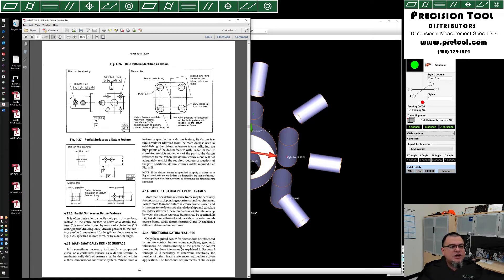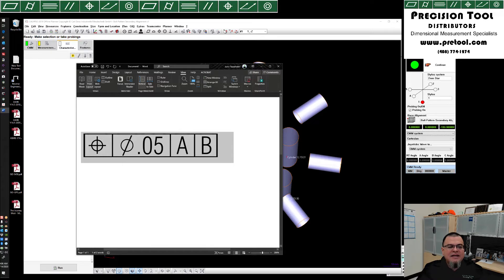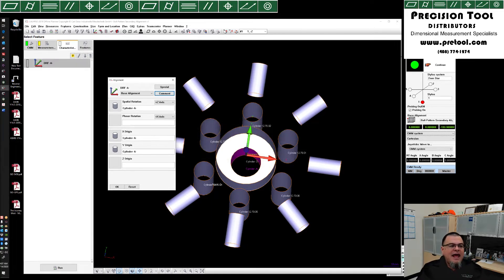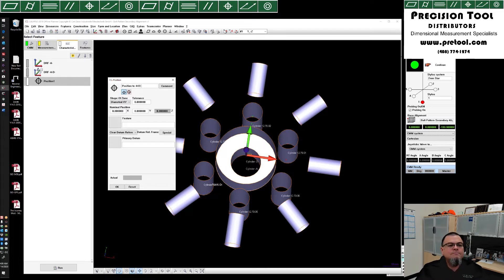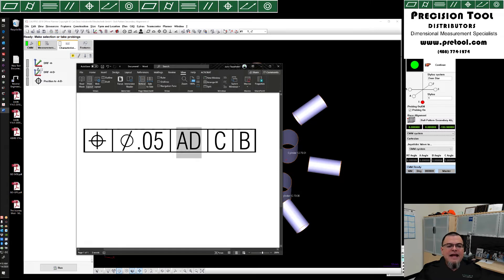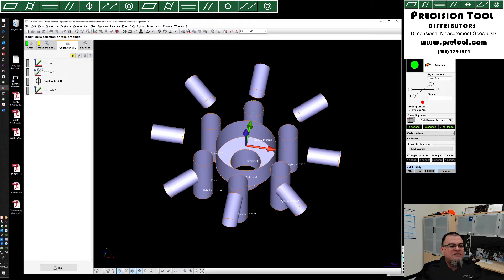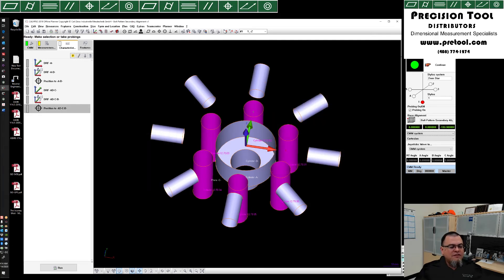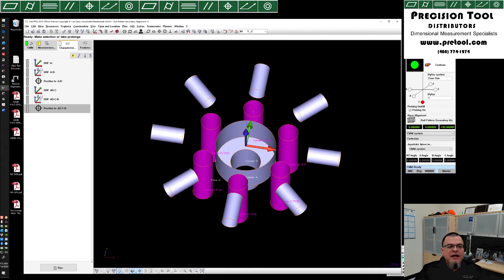Bore Pattern as a Datum in Calypso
This Video shows how to utilize a Bore Pattern (Bolt Circle) as a Secondary or Tertiary Datum in the Calypso Software from Zeiss. This Video references the ASME Y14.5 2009, as that is what was called out on the Drawing.